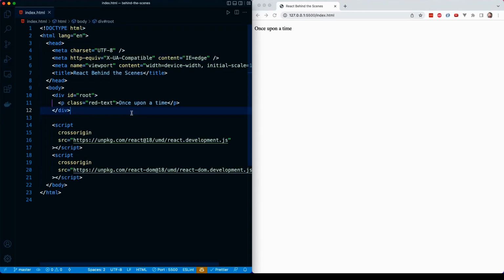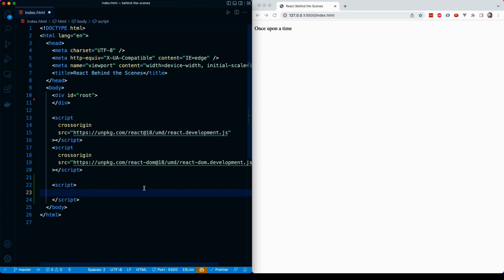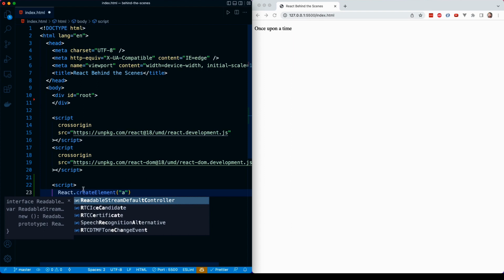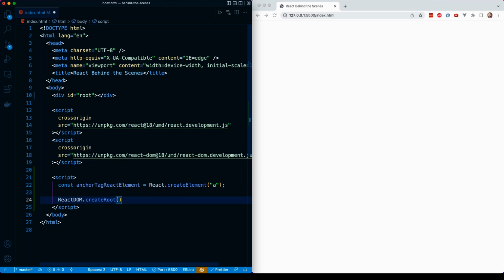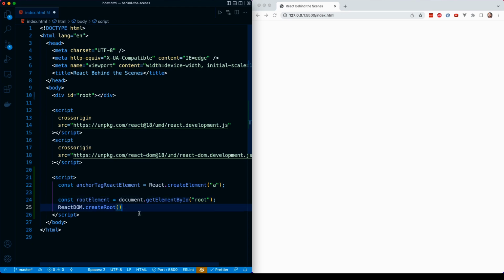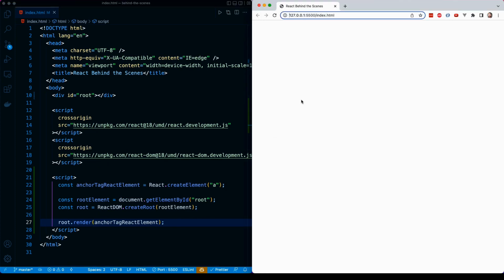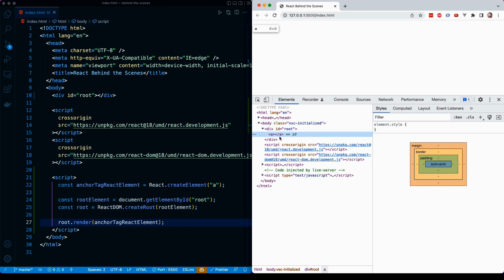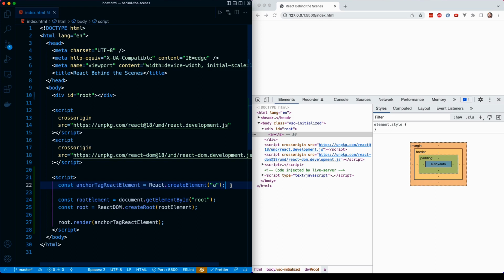React Masterclass #98 - The React.createElement Method I